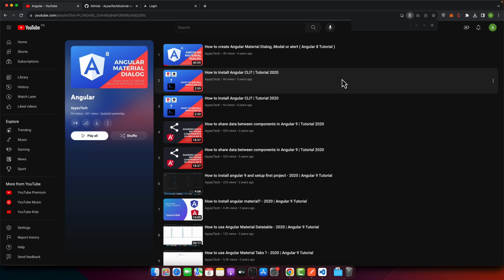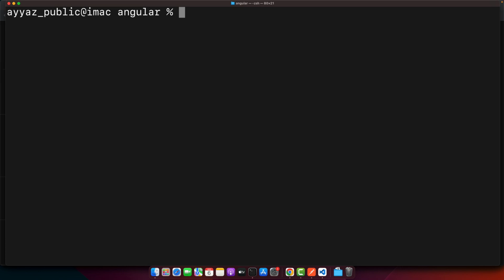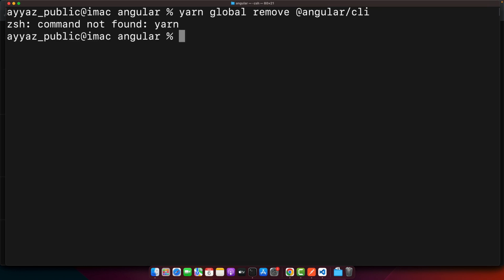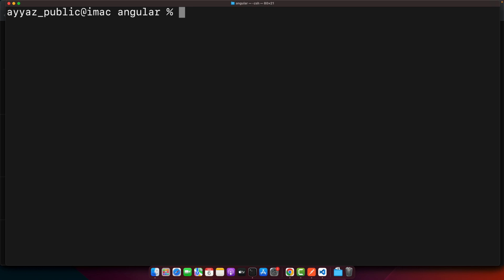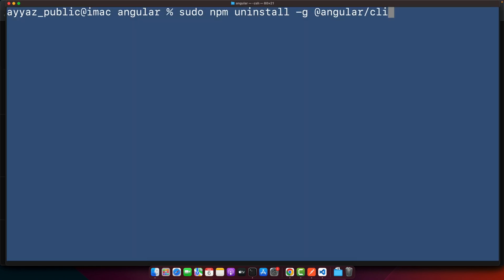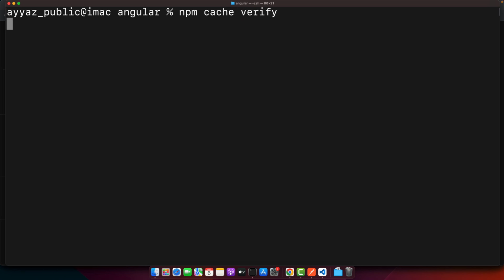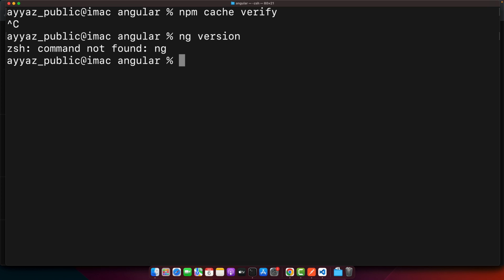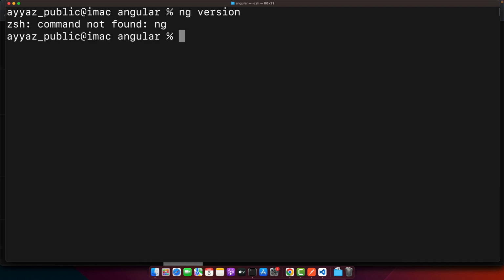How to uninstall Angular globally?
Hostinger offers:
- Easy-to-use control panel
- 24/7 customer support
- 30-day money-back guarantee
- And more!

In this video, I demonstrated how to uninstall Angular CLI globally using npm or yarn, providing step-by-step instructions and tips for clearing cache and verifying the uninstallation.

Chapters:
00:00 - Introduction to uninstalling Angular CLI globally
00:25 - Uninstalling Angular CLI using npm
00:38 - Uninstalling Angular CLI using yarn
02:01 - Verifying the successful uninstallation of Angular CLI
02:05 - Encouragement to like, share, and subscribe to the channel